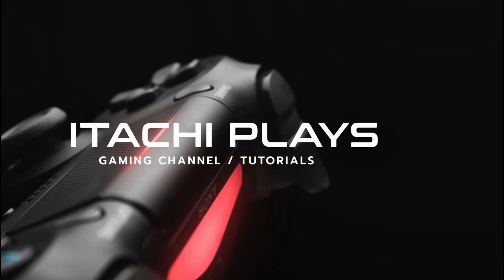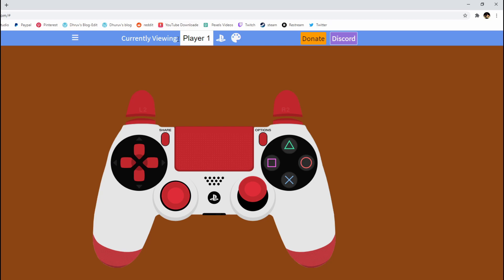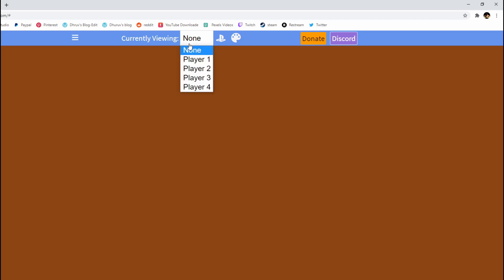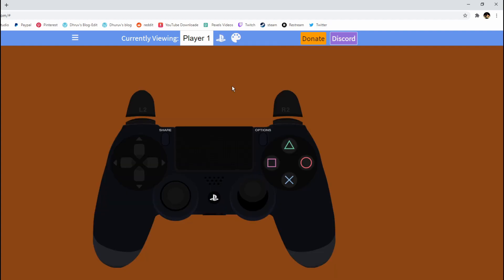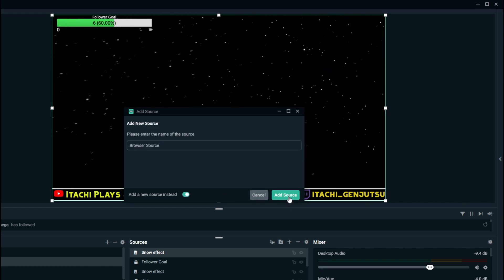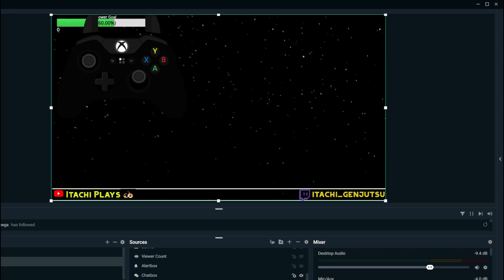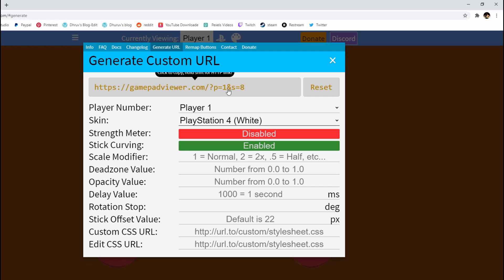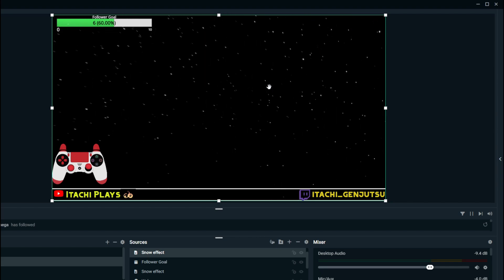How to display your Controller on Stream OBS! Joystick Overlay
How to Show your Controller on Stream OBS! Joystick Overlay